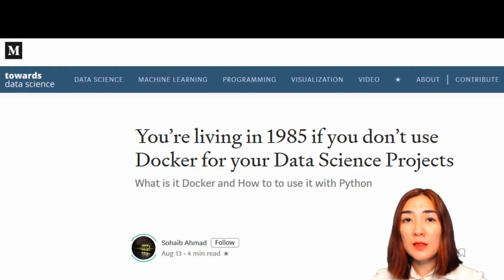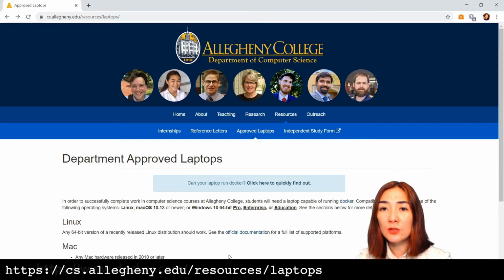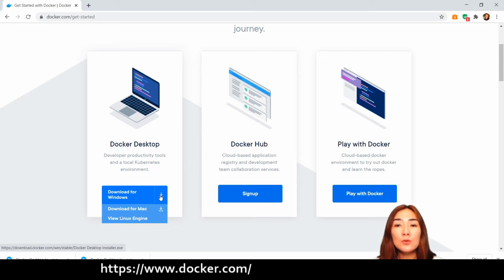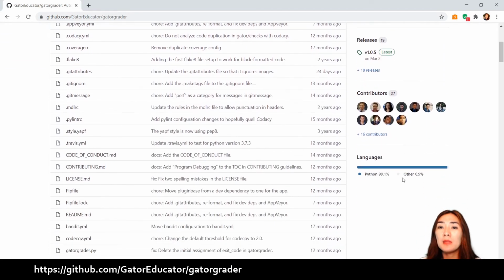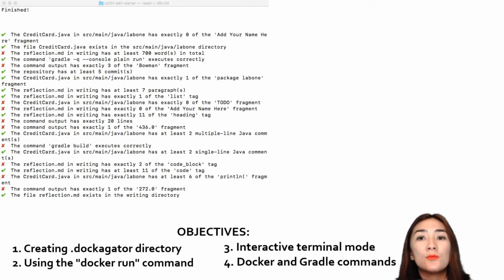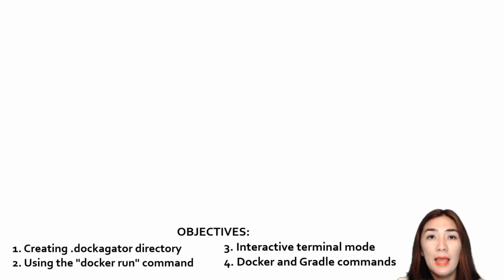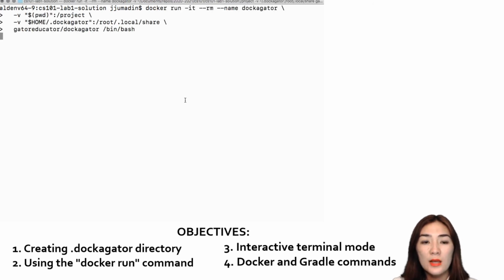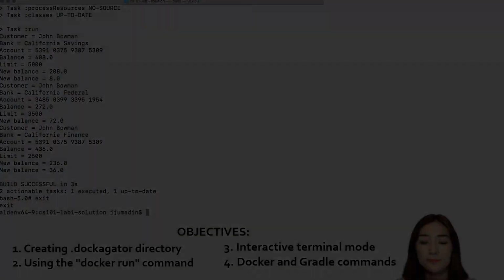Running and Testing Programs with Docker and GatorGrader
00:00 Title
00:12 Introduction
00:34 Docker Overview
01:30 Docker Set Up
03:32 GatorGrader Overview
04:15 Running GatorGrader in Docker
08:49 Conclusion Running and testing programs with Docker and GatorGrader.